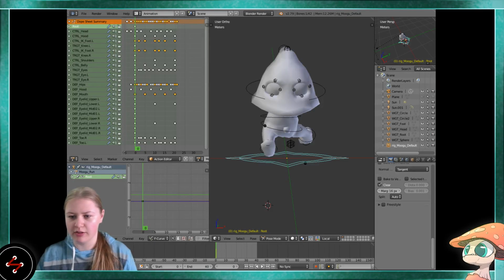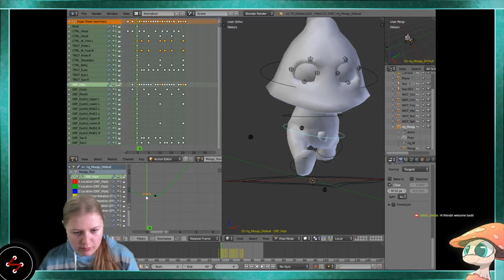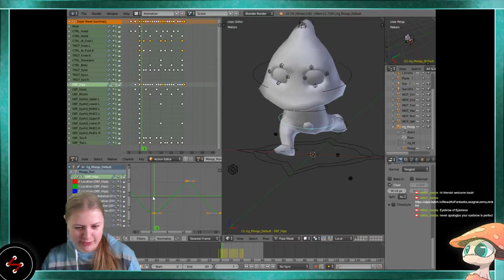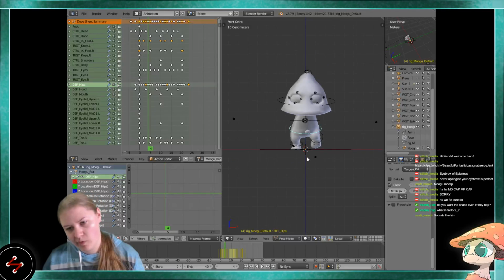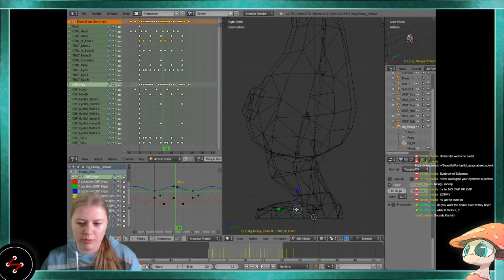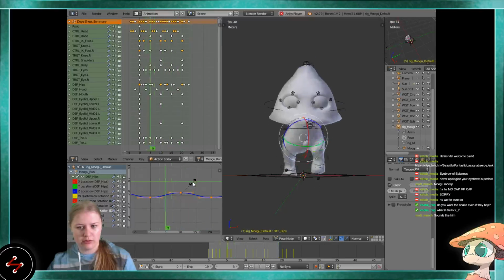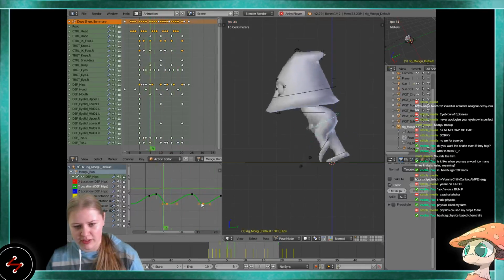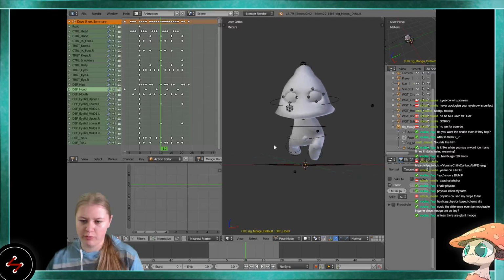3D Modeling with Maddi, Ep. 6 THE SPEED OF SHROOMS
Maddi works on the Moogu's run animation. The belly button remains very upsetting.